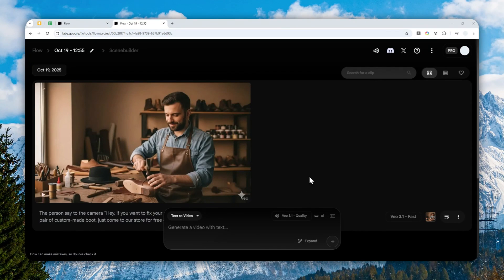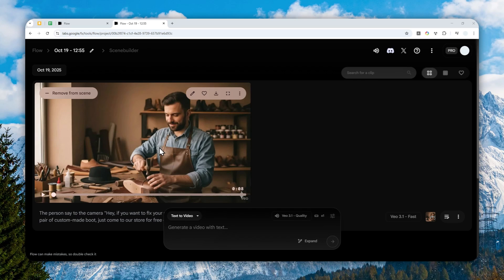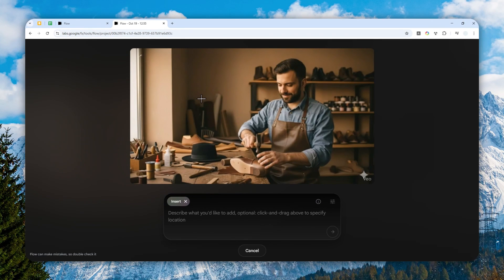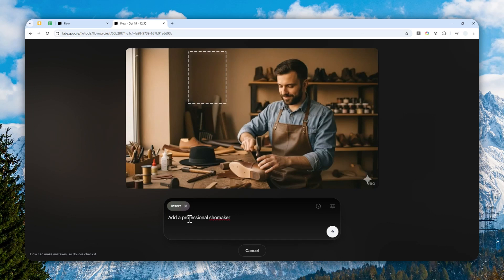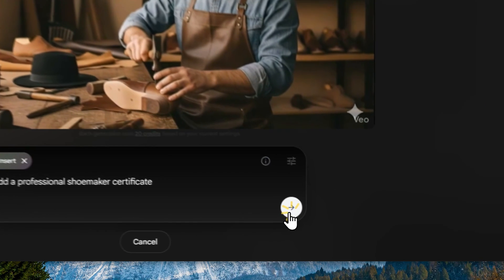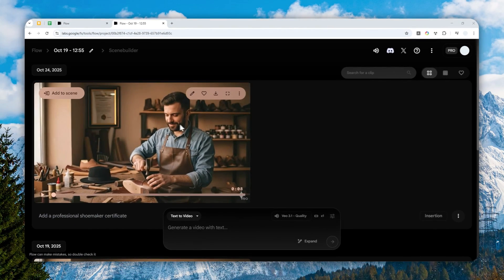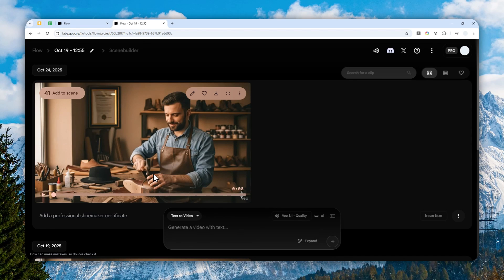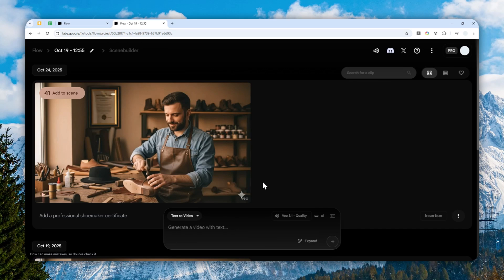How to Insert Objects SEAMLESSLY into a Video with Google Flow (Veo AI)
👉  In this video, I will show you how to insert objects into a video using Google Flow powered by Veo model, from realistic details to fantastical creatures that blend naturally into your scene. You'll see how the tool handles complex details like shadows and lighting to make your additions look authentic, which is useful for content creators, filmmakers, and anyone working on video projects with AI.